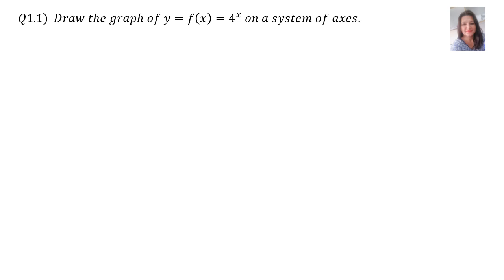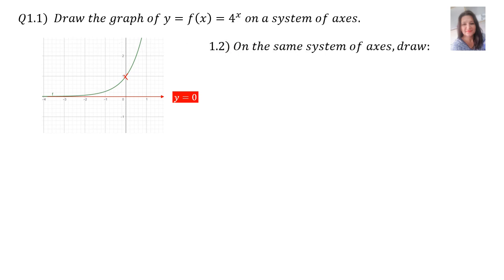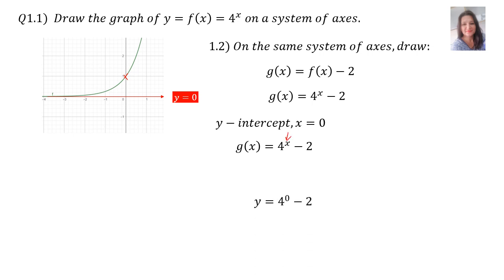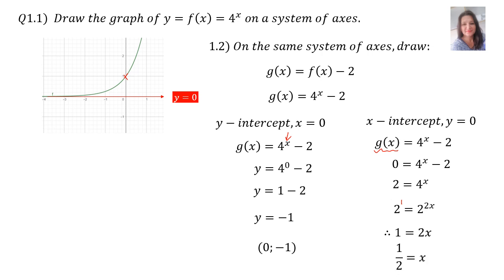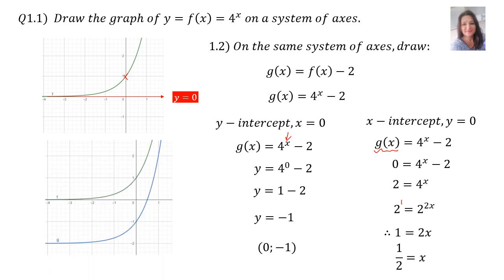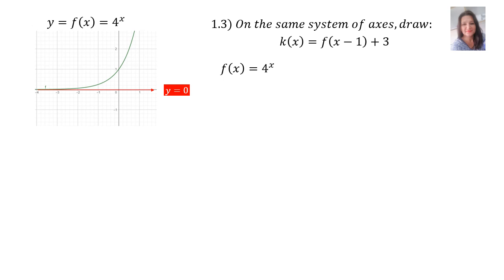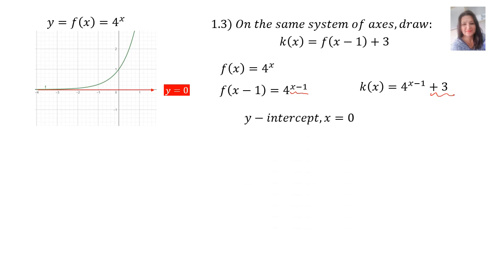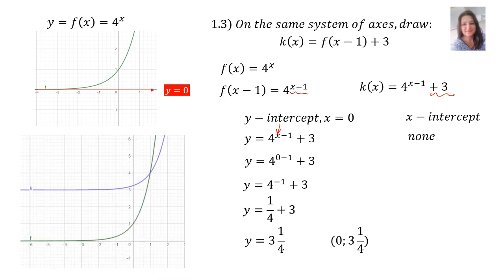Functions Exponential Grade11: L6 Exam Question 1 Mathematics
Are you ready to master Grade 11 Functions in Mathematics? Then you are on the right spot! In this Playlist of 8 videos, I will explain all the important methods and concepts that will help you to tackle the Exponential function with confidence. The topics covered in this video series are: - Introduction and theory on the Exponential function, how to sketch an Exponential function, asymptotes, how to find the equation of the exponential function and plenty of practice examples.  There is also three videos where I discuss typical examination questions where you will get an idea of how the Exponential function will be asked and assessed in the Paper 1 exam.  Remember there is also comprehensive Playlists on both the Parabola as well as the Hyperbola in grade 11 functions.
Whether you are preparing for your South African Maths exam or just want to expand your functions knowledge this video series is the best resource for you.  I explain the questions step-by-step for everybody to understand clearly.

** In this video you will find:** Examination Questions on Exponential functions.